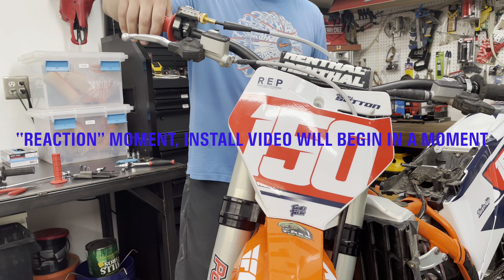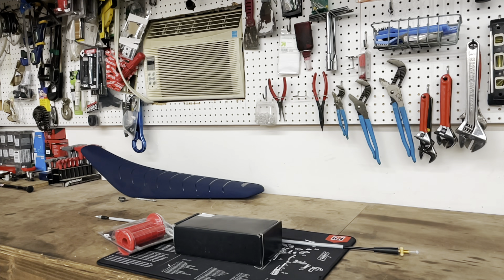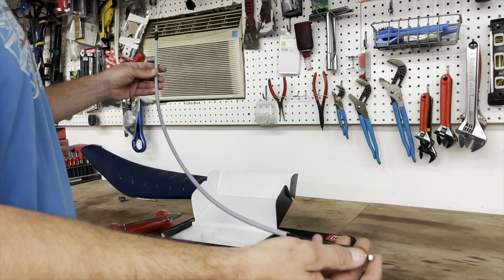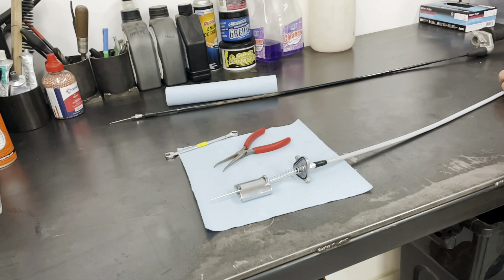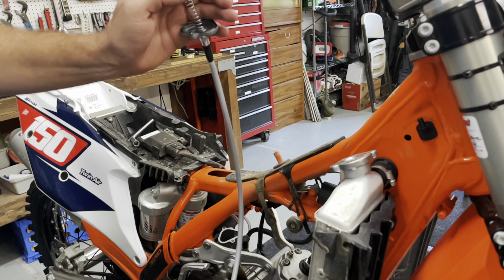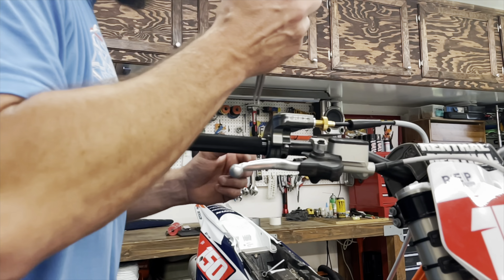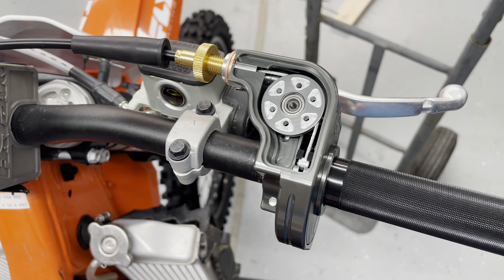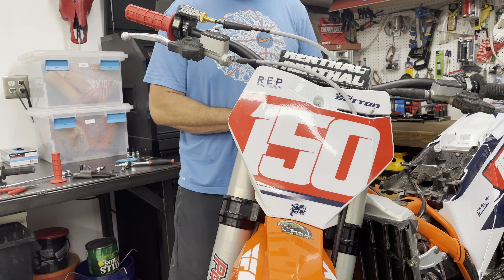T-Rex Billet Throttle Install (KTM 125SX)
This video applies to all modern KTM  and Husky 125 bikes, including the new Gas Gas 125cc bike. This throttle is an amazing upgrade to the stock OEM throttle that is problematic and progressively creates drag in both directions of throttle movement. This T-Rex throttle proves how much resistance is in the stock throttle and throttle cable. This allows a more comfortable effort in riding the bike and reduces arm pump and overall rider fatigue.